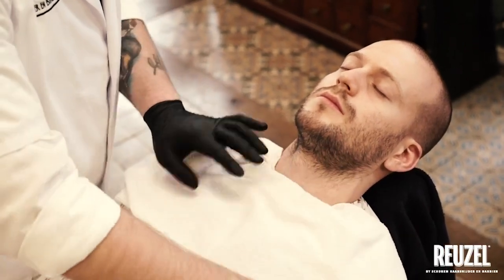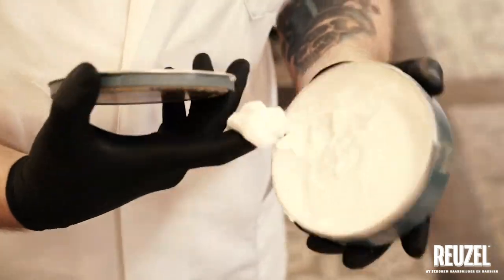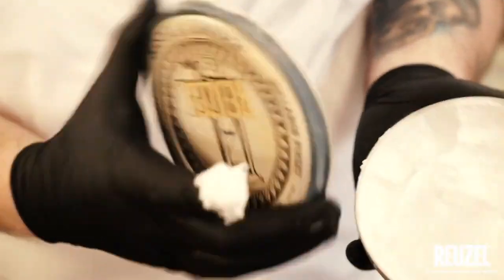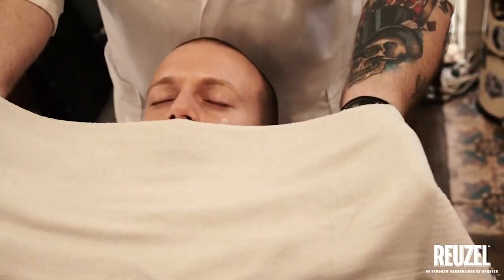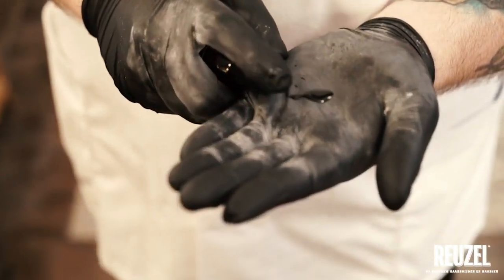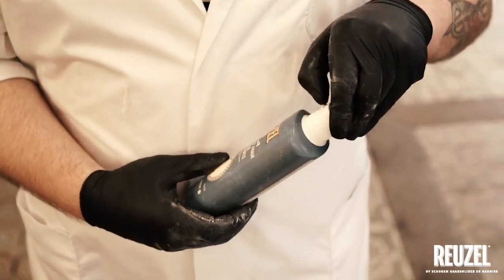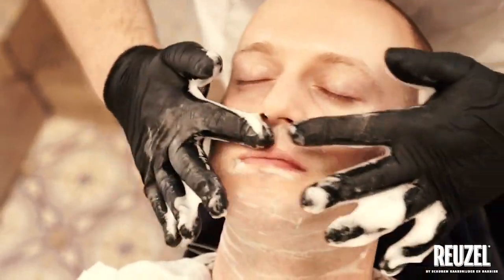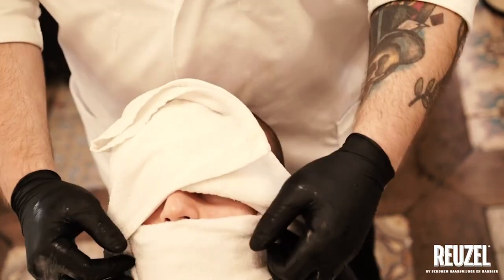Reuzel Beard&Shave BARBERSHOP CLASSIC how to SHAVE the Schorem way